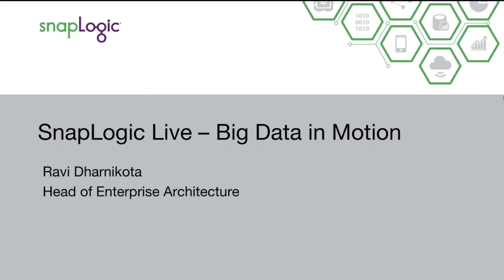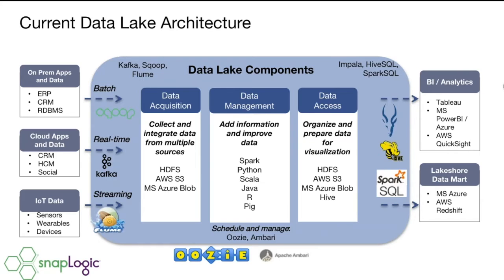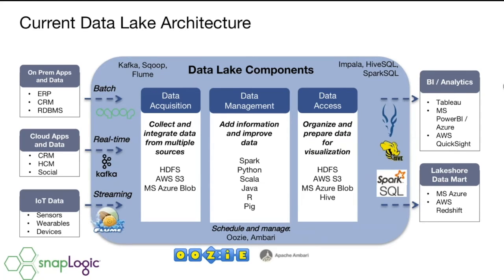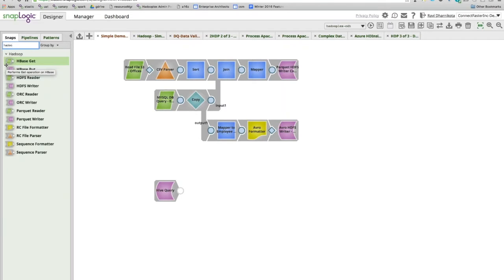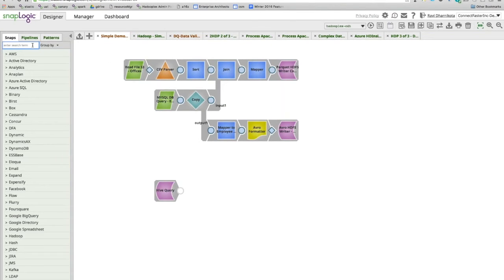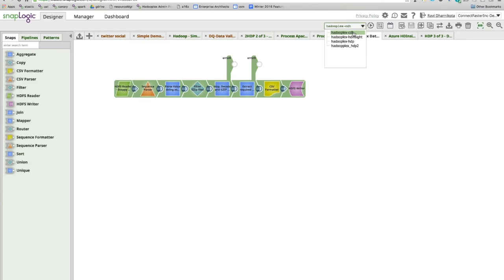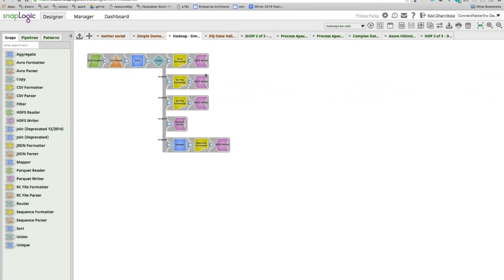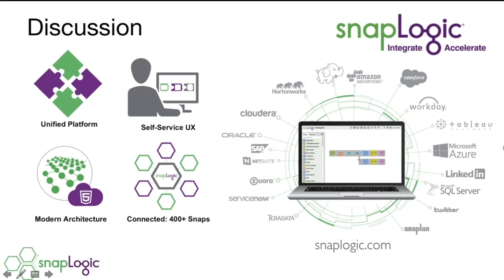SnapLogic Live: Big Data in Motion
Watch this recorded demonstration of SnapLogic from our team of experts who answer your hybrid cloud and big data integration questions.

Designed for SnapLogic prospective customers, partners and companies currently running our award-winning platform, this demo features Big Data integration.